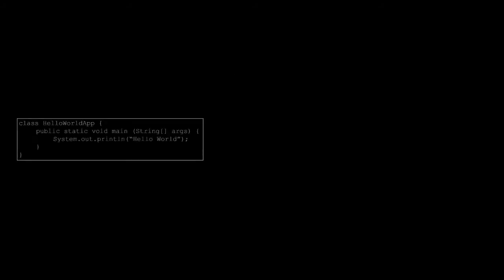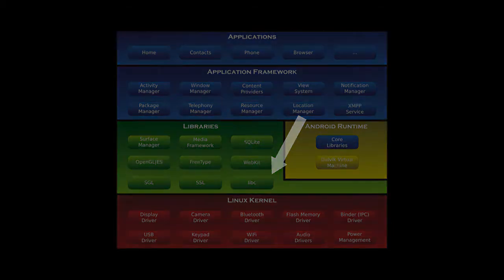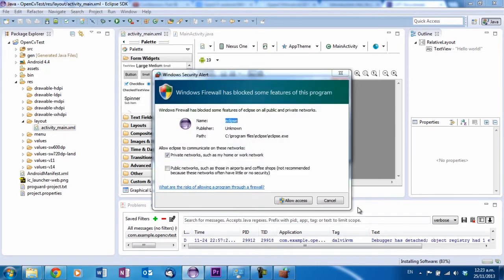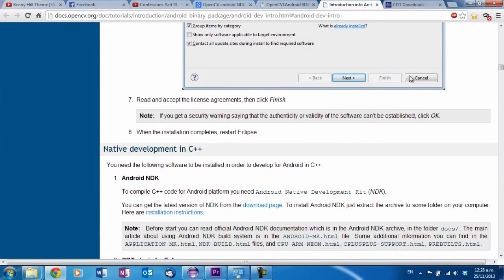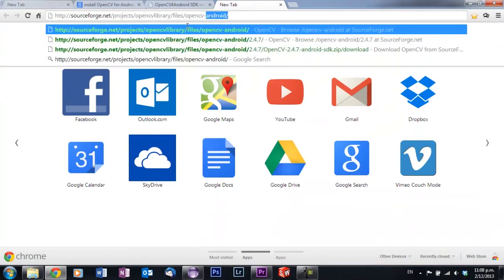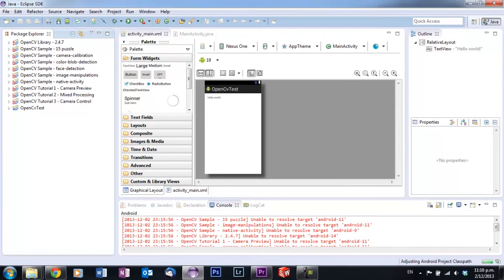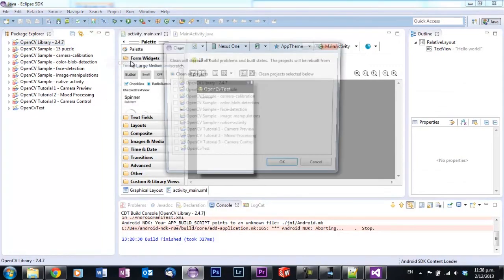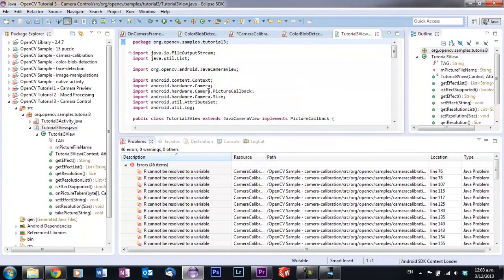Tron Academy Episode 2: Setting Up Android NDK and OpenCV on Eclipse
How to setup Android NDK and OpenCV on Eclipse. The OpenCV part gets a little bit fiddly, few tweaks in project settings are required to get it working. I might post a video later on showing how to fix some of the other projects whilst also giving a deeper insight on project setup in Eclipse.

Addendum: When I install the OpenCV: 15 Puzzle app on my phone, I didn't mention anything about OpenCV manager that must be installed before it will work. That however is simple, it will come up with the dialog box that will direct you to the app store to the OpenCV Manager app page if it isn't installed.